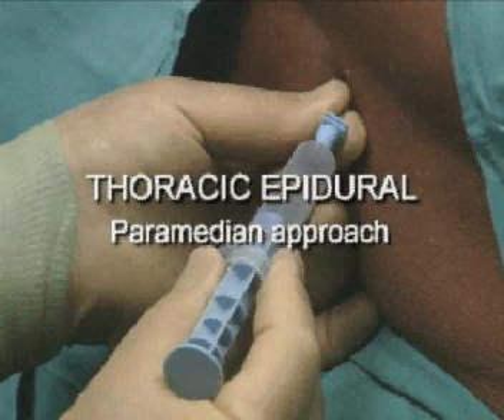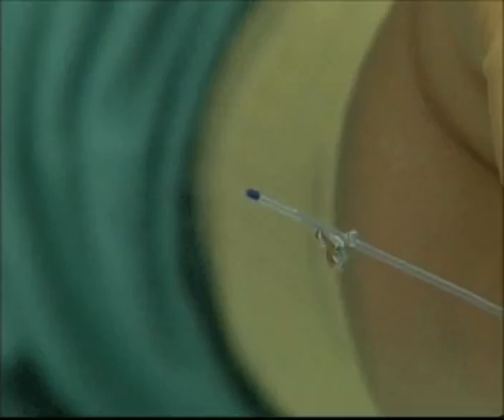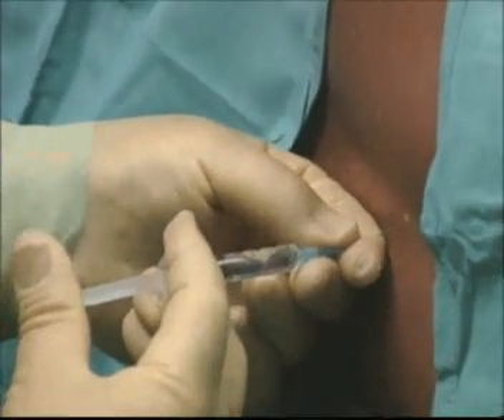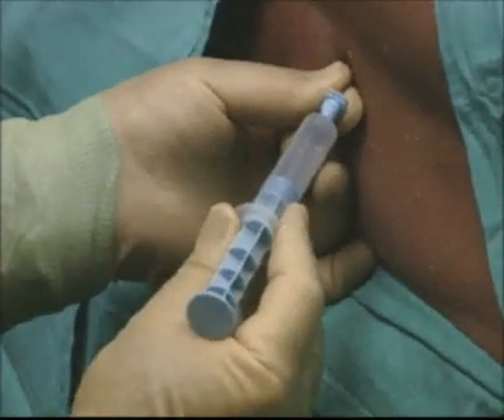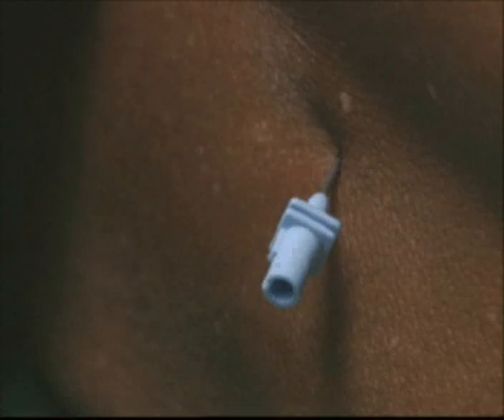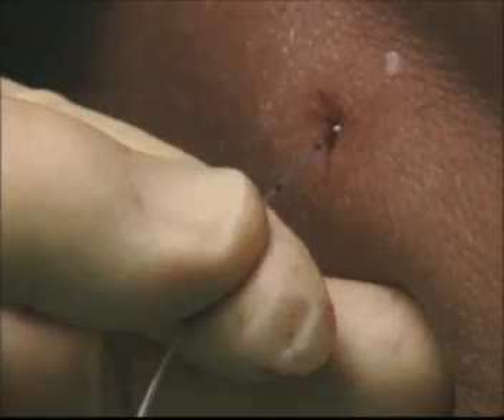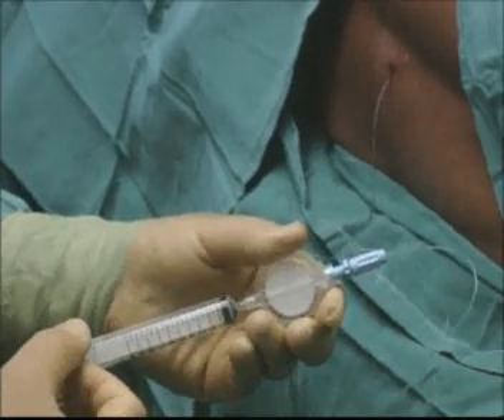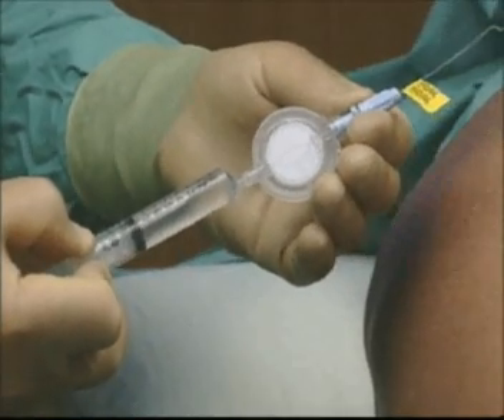Thoracic Epidural Paramedian approach